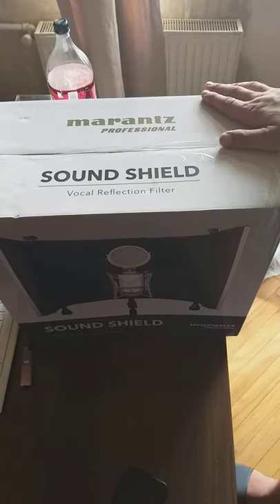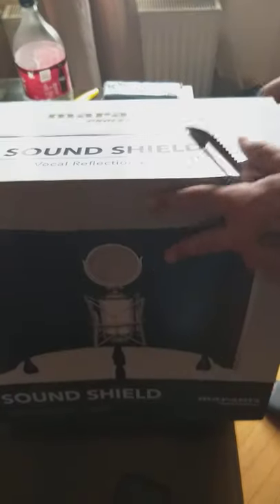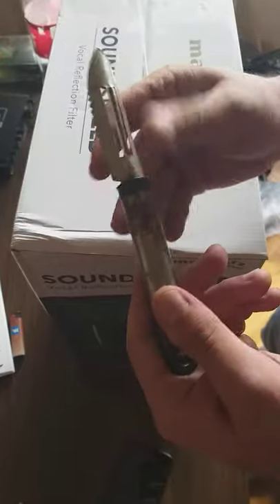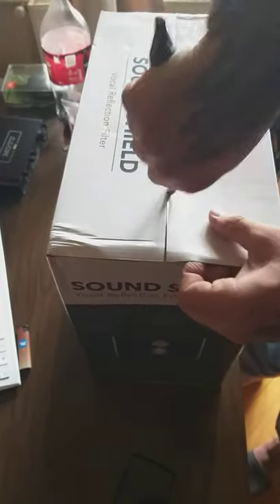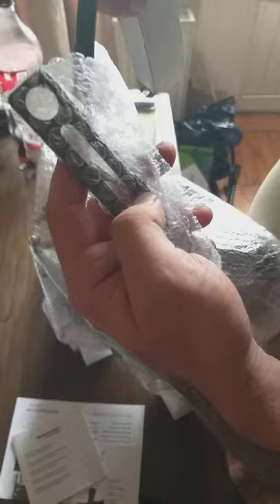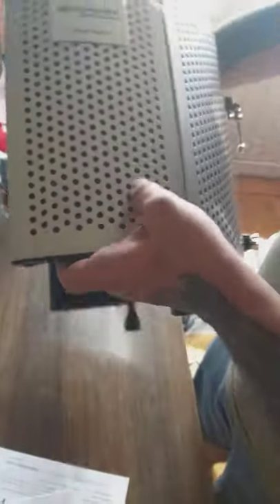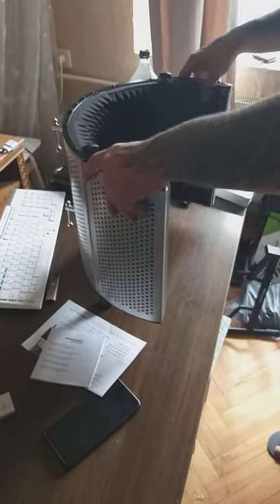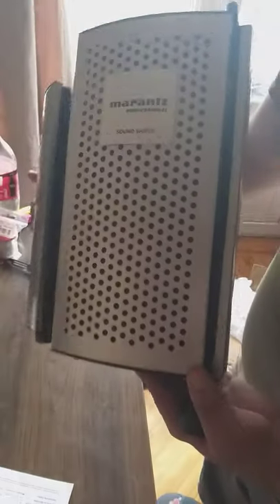Unboxing! Marantz Professional Sound Shield.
Unboxing! Marantz Professional Sound Shield.  This is just unboxing, Iater will upload the video with full review and i got what to tell you!

In advance: It will work on the table! Might be handy for podcasters with the big table...